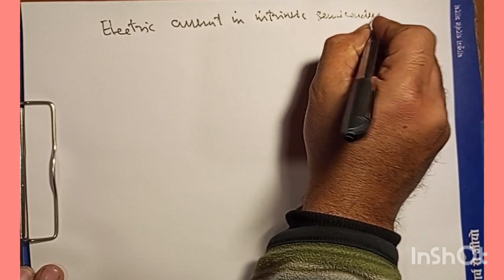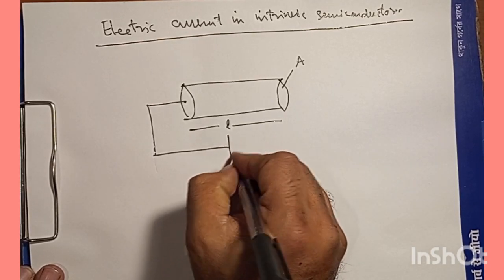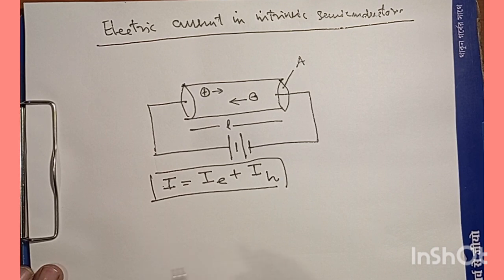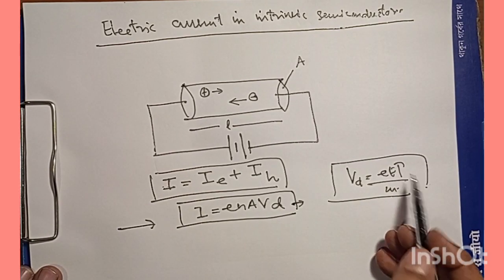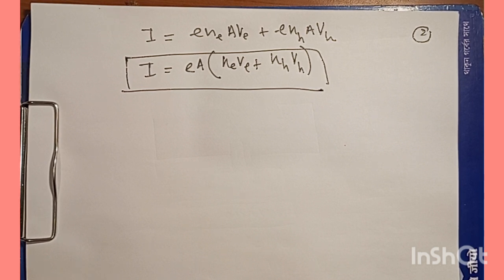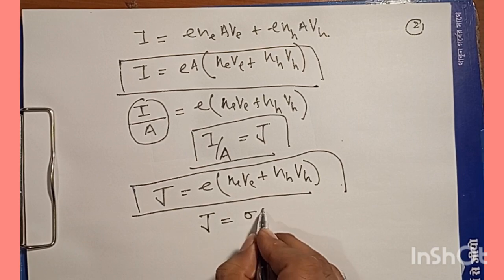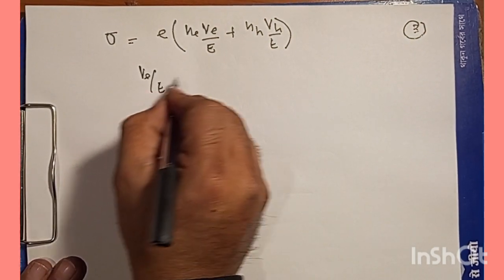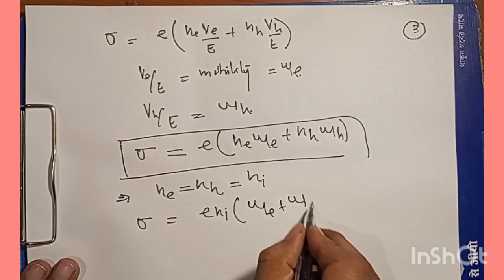Intrinsic semiconductor conductivity